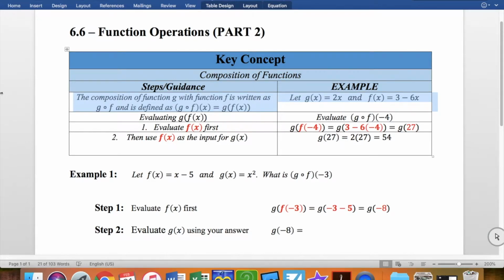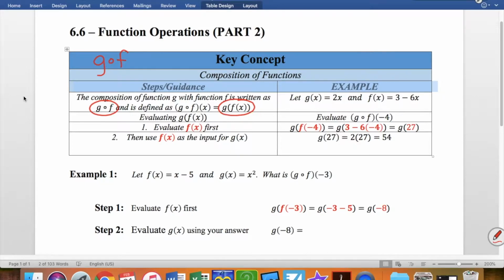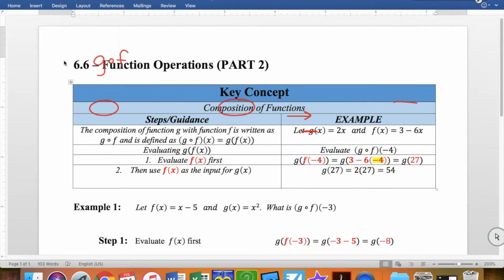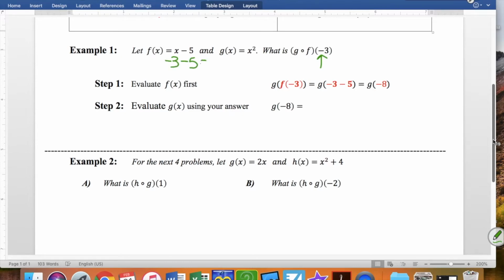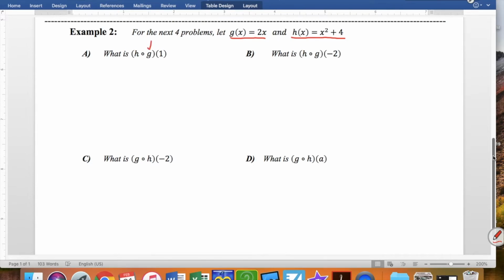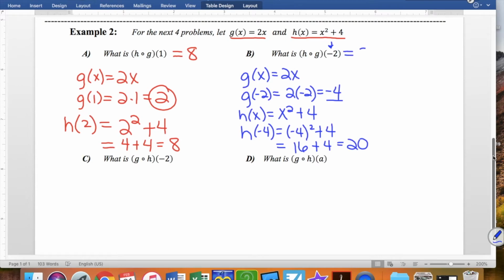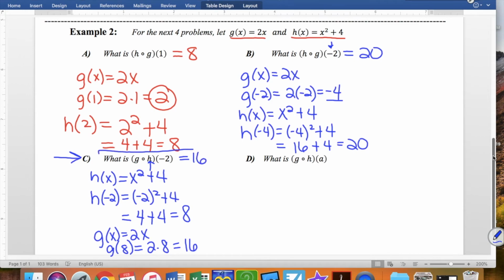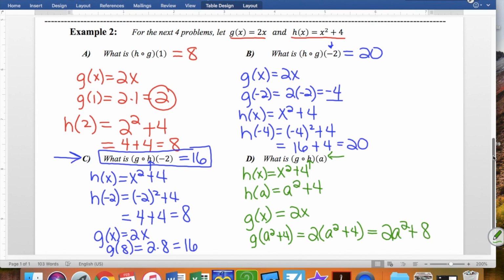Algebra 2 6b-2 Composition of Functions